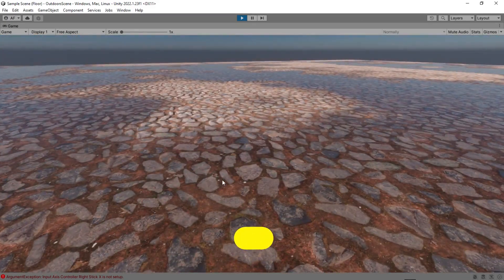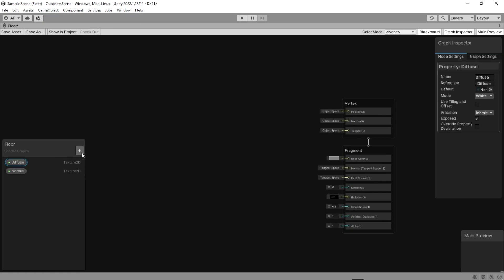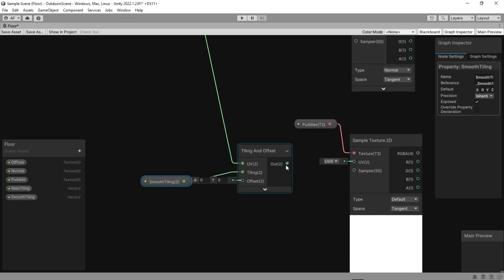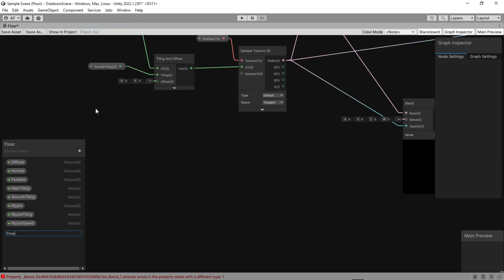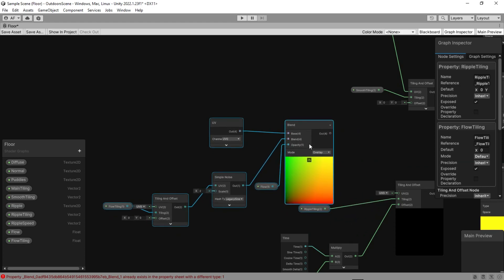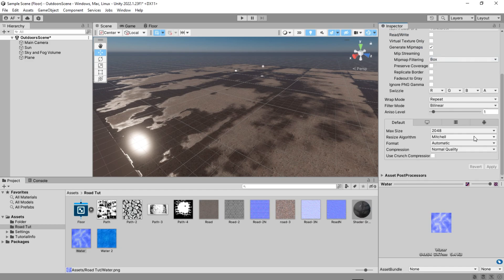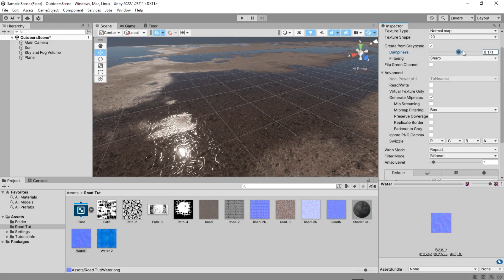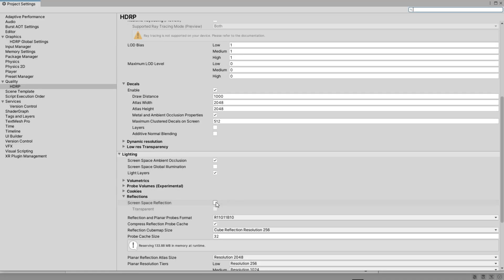Wet Surface In Unity - Shader Graph - Tutorial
In this tutorial, we'll be creating a wet shader that you can use on a plane, road, stone or anything else that's suitable for your project.

"The channel name has changed from Golomoder to Game Dev Box"

Chapters 🍩
0:00 Preview
0:25 Setup Scene
1:02 Wet Shader
6:11 Fill up Properties
9:28 Reflection

Welcome to GolomOder!

I'm Arian and I love making games :)
I will share with you everything that I have learned and experienced every day.

Top-quality game development tutorials on everything from Unity and programming to game design. If you want to become a developer this channel will help guide you through it!